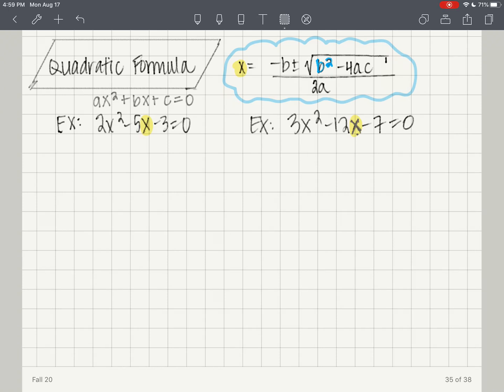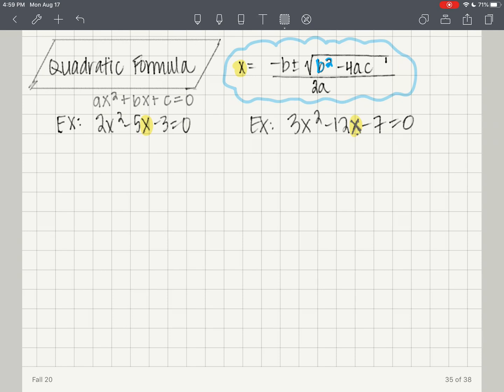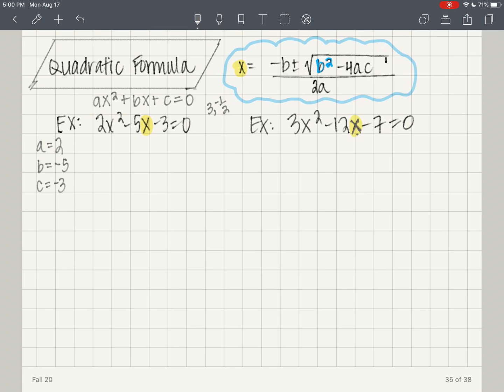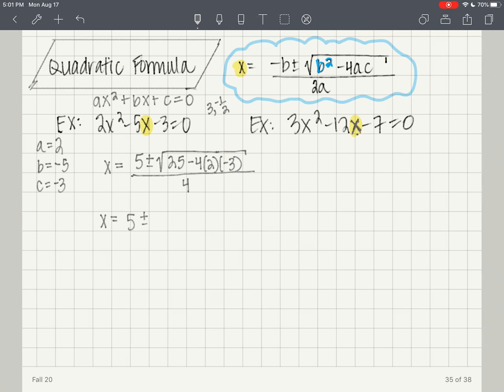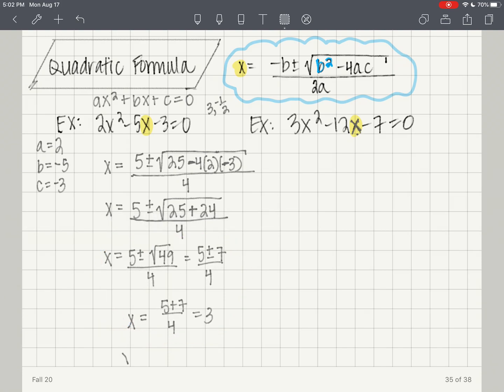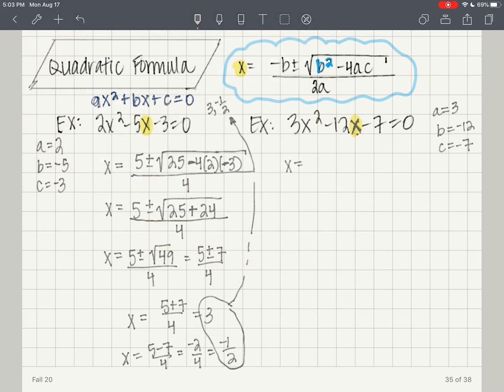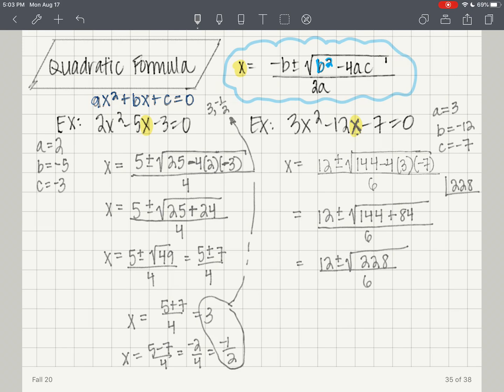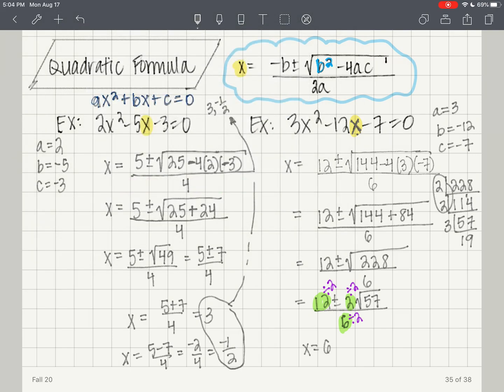Precalc 1 7G Quadratic Formula